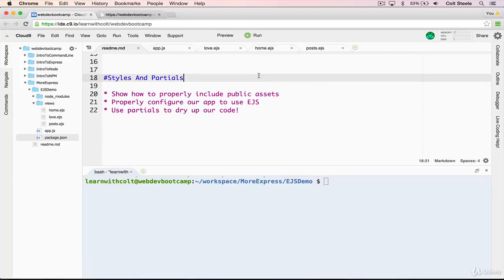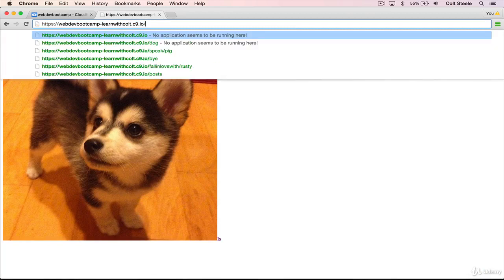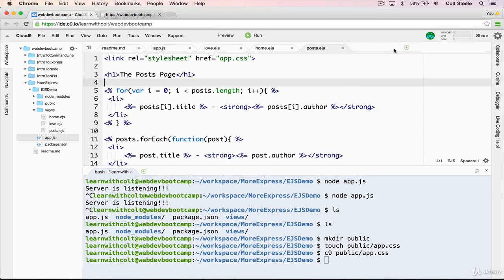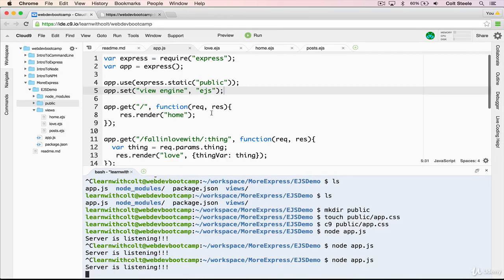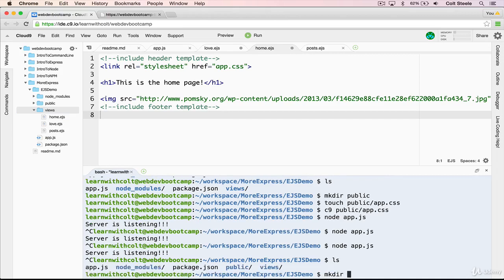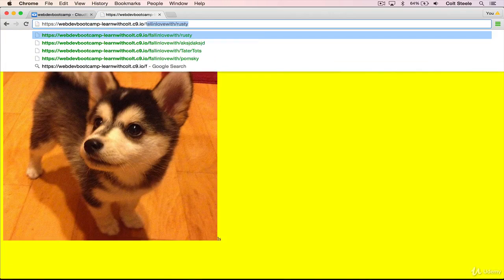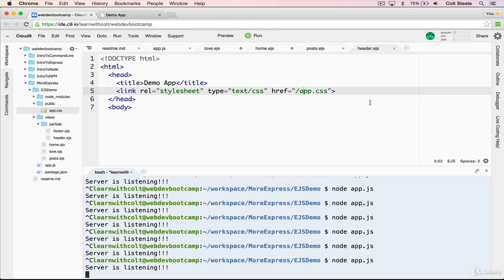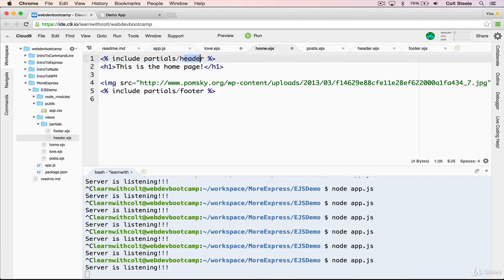16. Serving Custom Assets in Node JS | Express Node JS| Full tutorial for Beginners